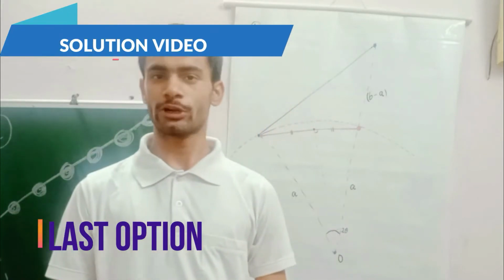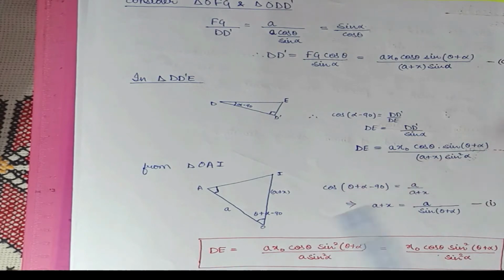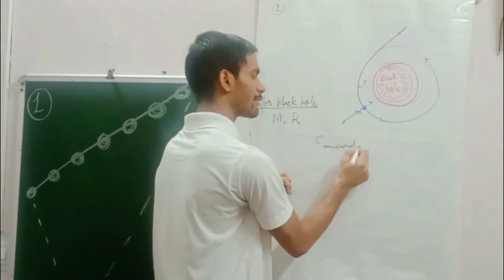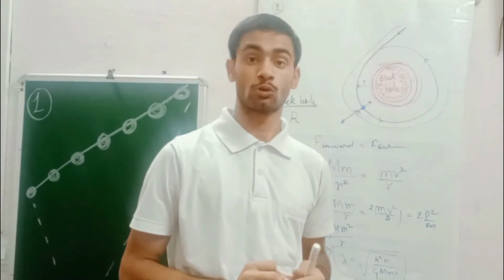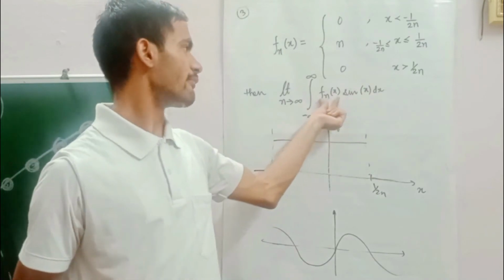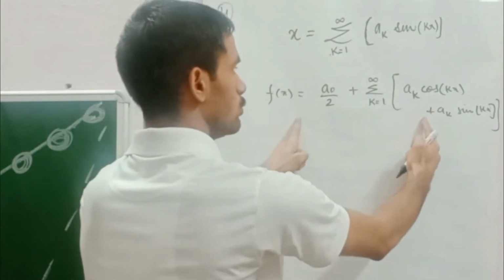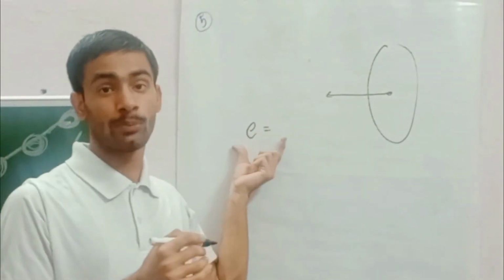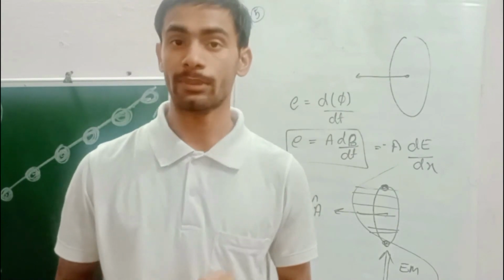S2 || NAGARJUN SERIES || LAST OPTION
SOLUTION 😀

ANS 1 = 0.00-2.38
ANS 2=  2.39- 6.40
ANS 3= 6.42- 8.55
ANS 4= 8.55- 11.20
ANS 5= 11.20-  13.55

solution of answer 1